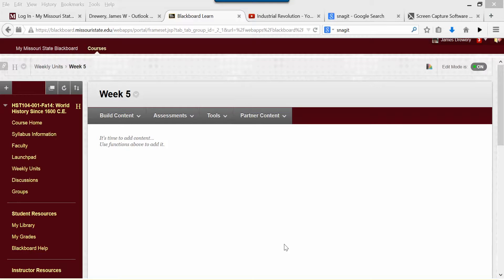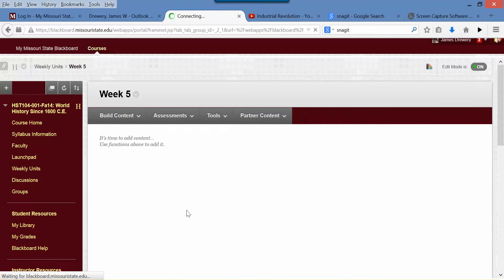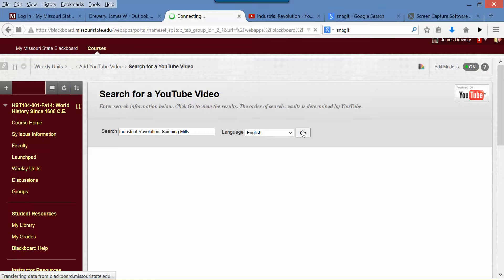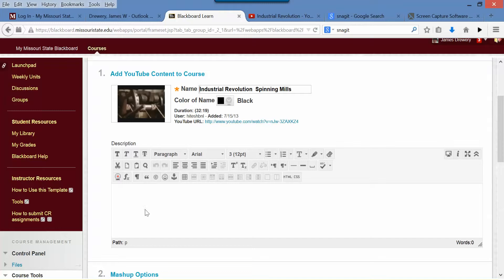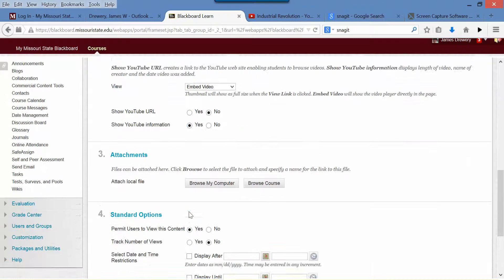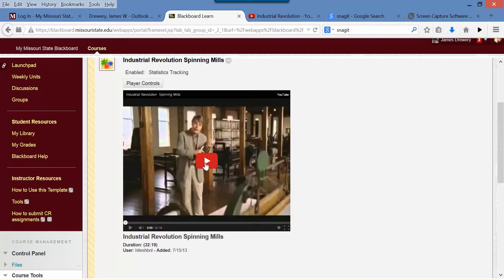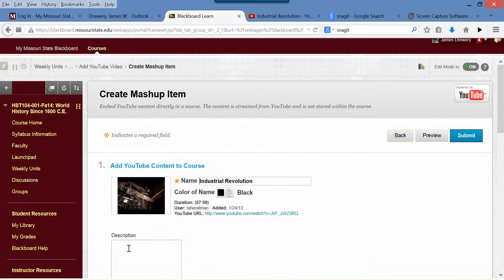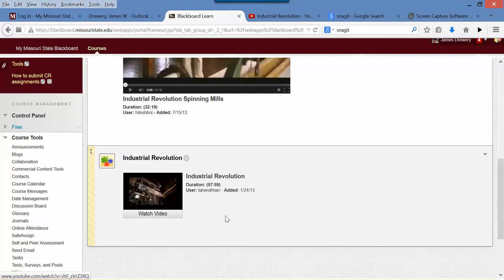Using Mashup to embed You Tube Videos in BB9/15/2014 2:08:45 AM